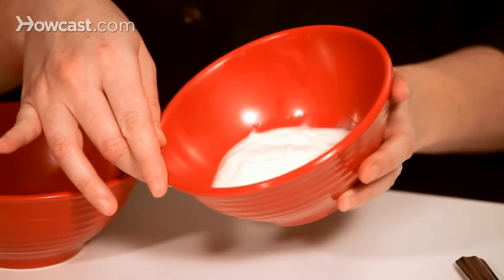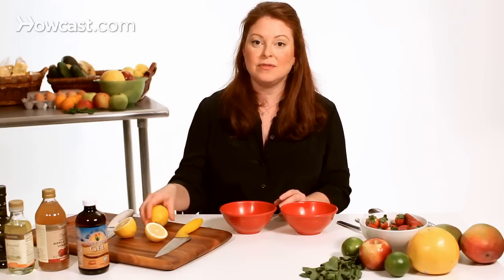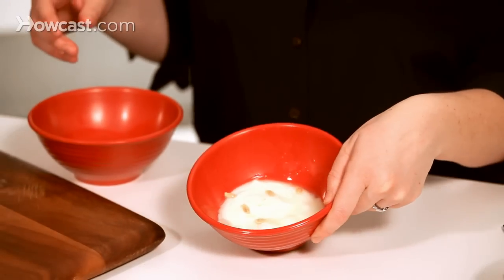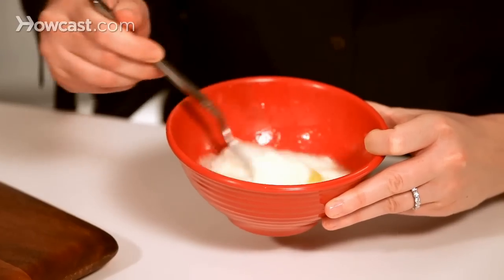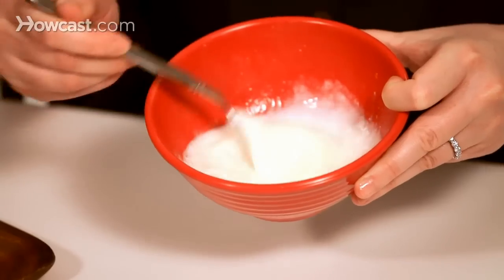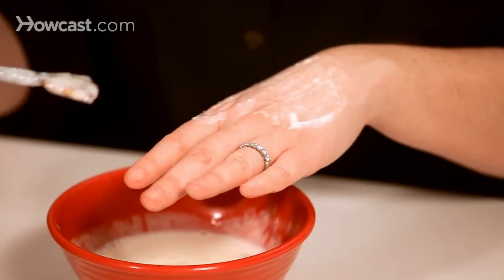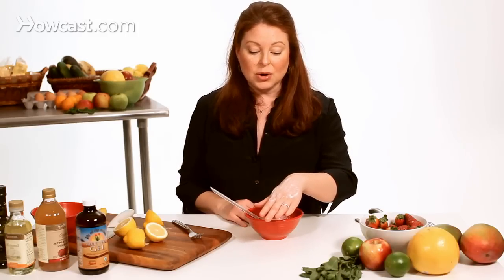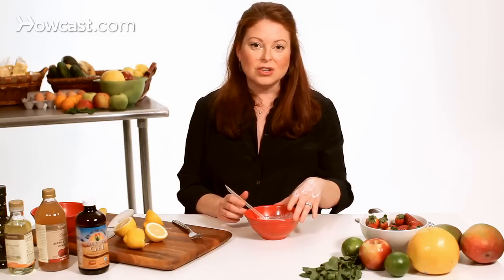How to Make a Lemon Facial Mask | DIY Spa Facials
Lemon Facial Mask Recipe: 4 tablespoons lemon juice 3 tablespoons yogurt 1 egg white

Lemons are incredible because they have a very high concentration of vitamin C, but also they're really good for pigmented skin.  Unwanted pigment is a really big issue, especially if you've taken in too much sun over the years.  And it's something that women complain about a bunch so that's what this mask is really great for.

You're going to need yogurt.  This is roughly three or four tablespoons of yogurt.  You're going to need one egg white.  I've already separated the egg white and put it into a bowl here.  And you're going to need about four tablespoons of lemon.  It's almost a whole lemon.  I'm just going to cut this in half and I'm going to squeeze this into my yogurt.  Because this lemon is so juicy, it's organic, that's all I going to need for this mask.  Then I'm going to add into it my egg white.

Now we're just going to blend together these three ingredients.  I like using a fork especially when egg is an ingredient because I just think it's easier to blend together.  It's going to be a nice looser consistency.  It smells really fresh too.

You're going to apply a thin layer of this all over the face.  You don't want to go near your eyes with this one because of the lemon juice.  Because that will be too acidic for your eye area.  See how nice and thin this goes on.

Like I said before, lemon is really incredible for pigmented skin.  Yogurt is very soothing and calming for the skin, in general.  So even though you're putting something very acidic on the skin and you're doing something to handle sun damage, the yogurt is going to balance it out a lot.  Then the egg white is very clarifying as well.

Rinse it off with tepid water after 15 or 20 minutes and you're going to look so bright and glowing and beautiful.  It'll be a really nice change for your skin.